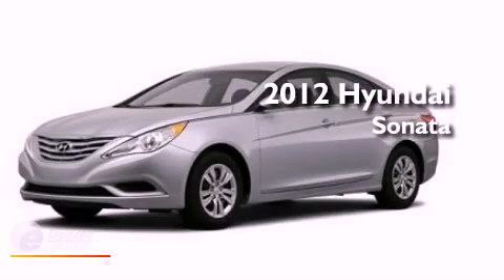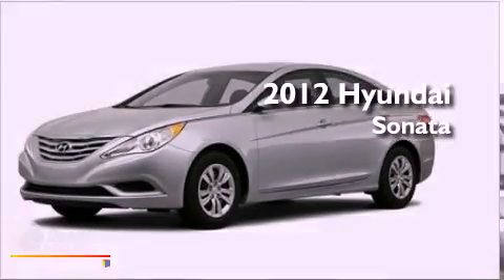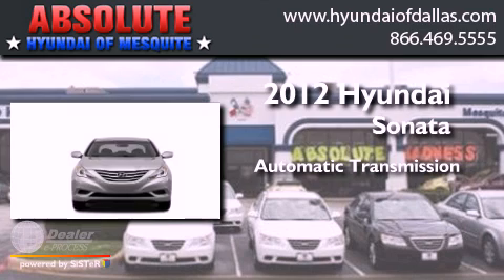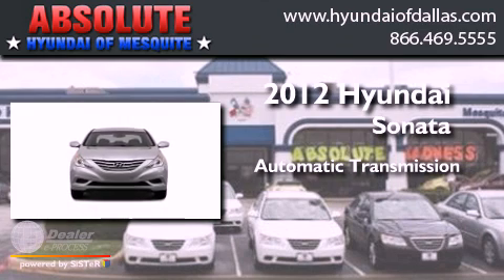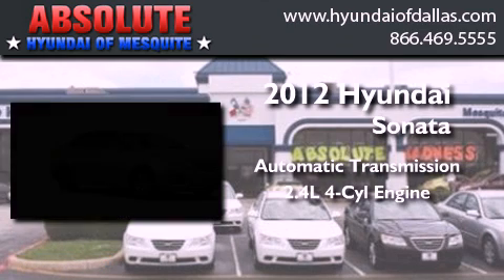Preowned 2012 Hyundai Sonata Mesquite TX Dallas TX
Year : 2012
 Make : Hyundai
 Model : Sonata
 Engine : 2.4L I4
 Trans . : Automatic
 Exterior : Purple
 Miles : 1
 Interior : Gray
 Stock : CH365443